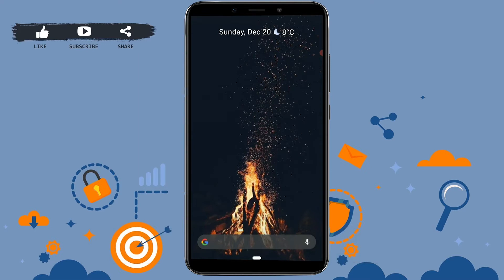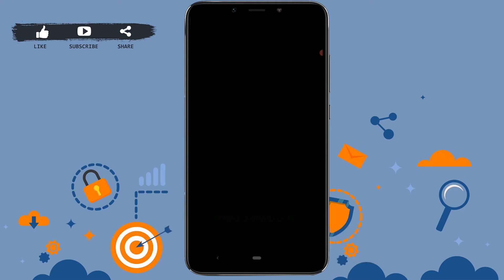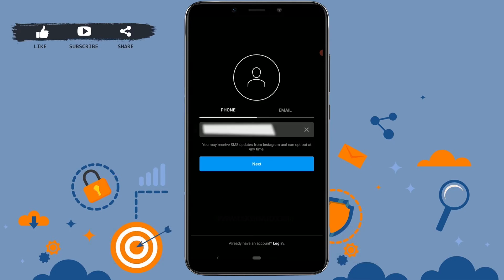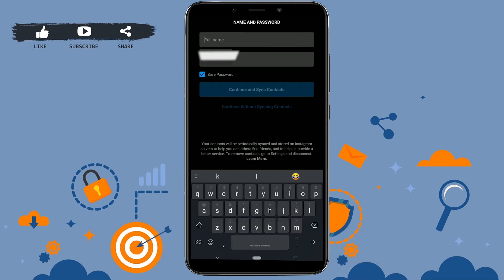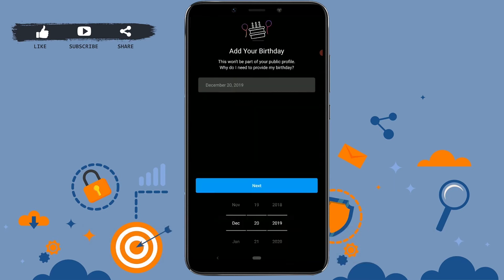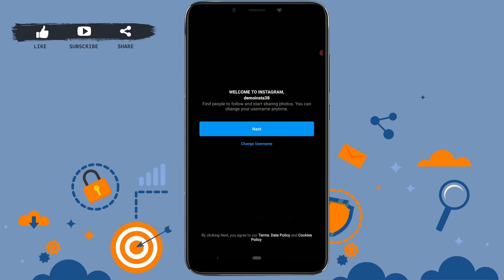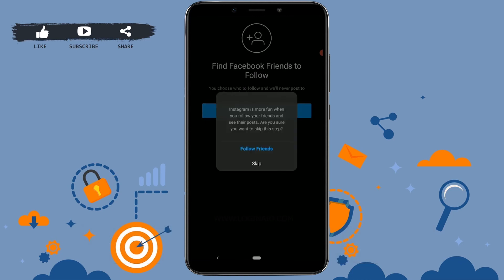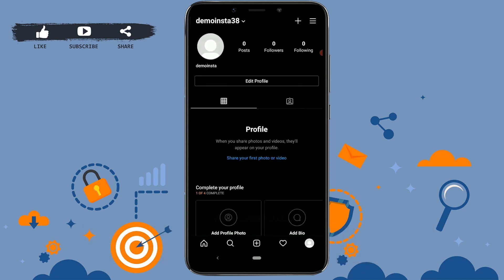Create An Instagram Account 2021 | Instagram Registration Help | Insta (IG) App Sign up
Instagram is a popular photo and video sharing social media platform, owned by Facebook. This video guide presents the Instagram sign up process using phone number.